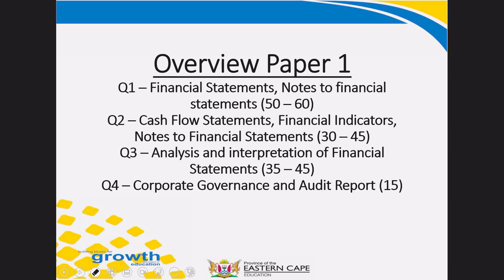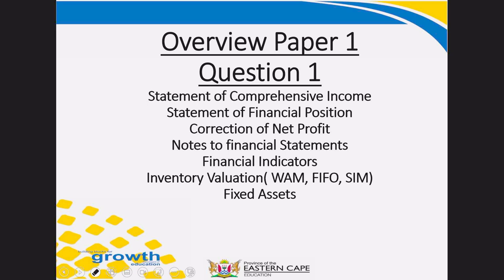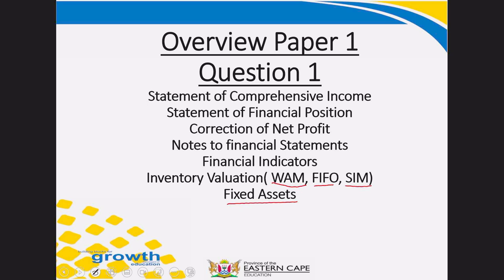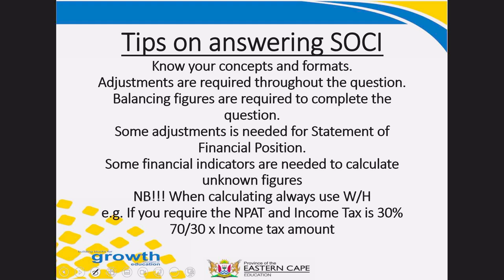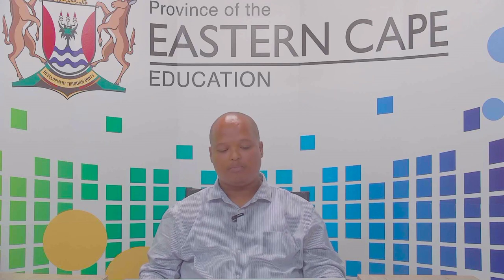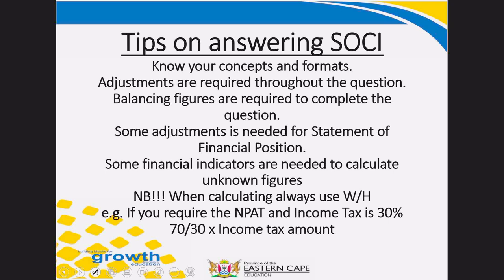Grade 12 Accounting Paper 2 Overview Clip